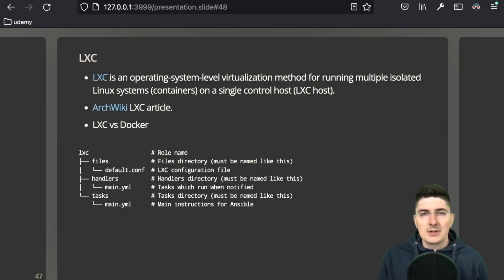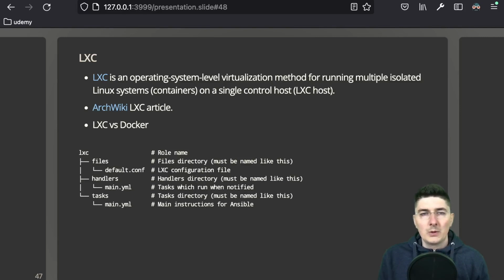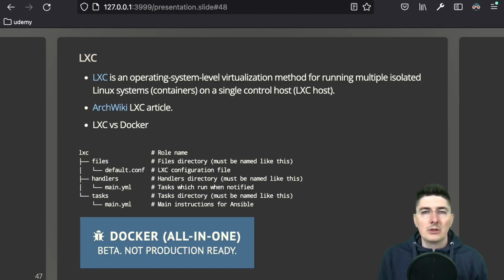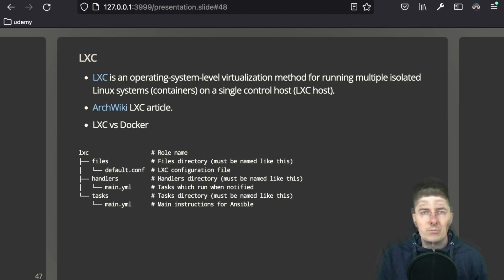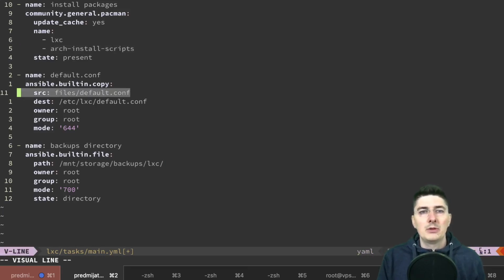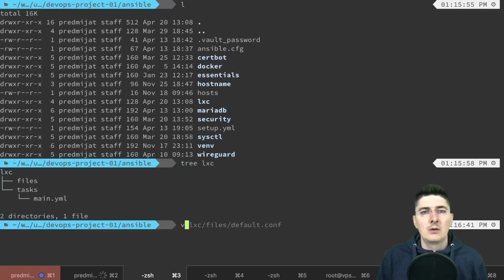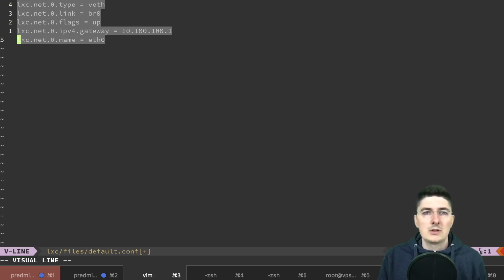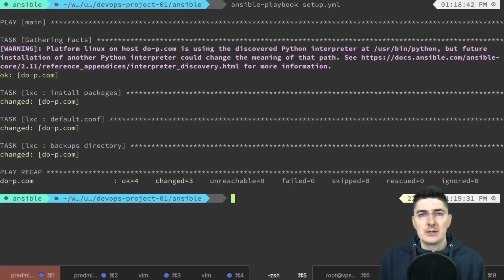22 - LXC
Upgrading iRedMail.

Upgrading Zulip.